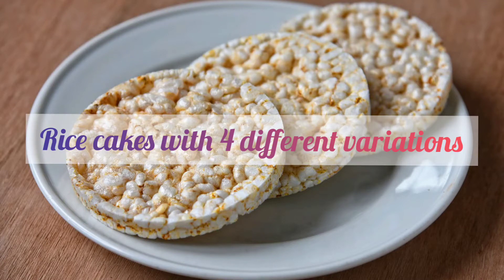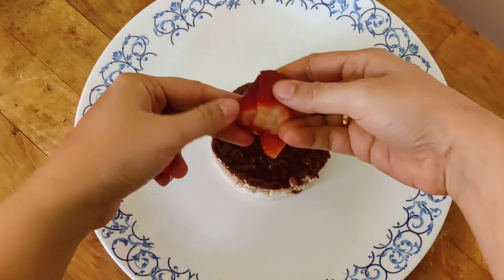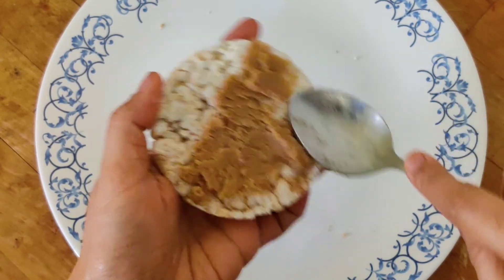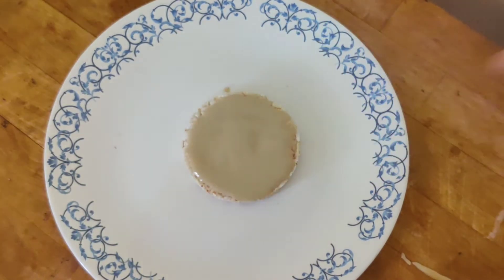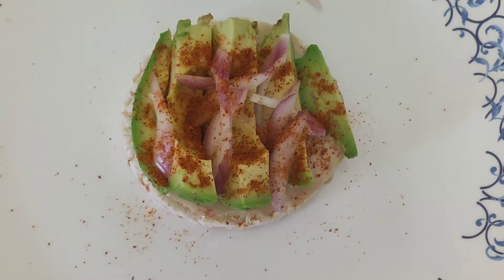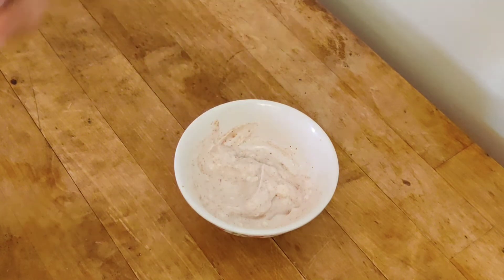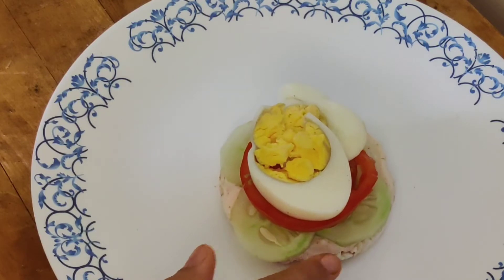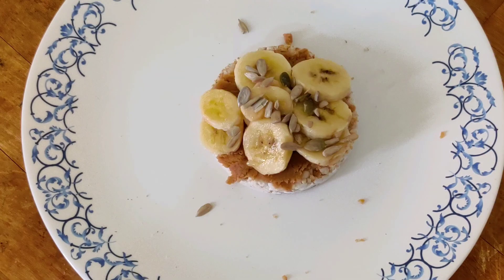NO COOKING RECIPES | EASY and HEALTHY SNACK IDEAS | RICE CAKE RECIPES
Rice cake are easy and healthy snack.Here ,in my video I have presented a few variations of rice cakes you can use this ideas as inspiration or use any of these ideas to make healthy rice cakes or sandwiches.
As it  involves NO COOKING it is a very easy snacks to assemble with your kids as a fun activity.